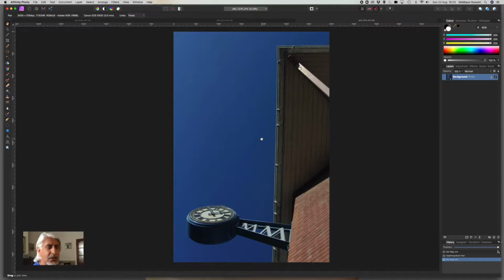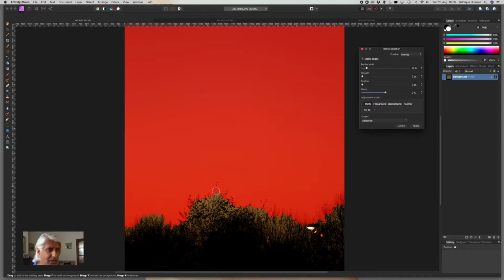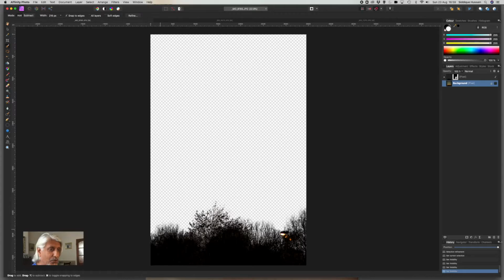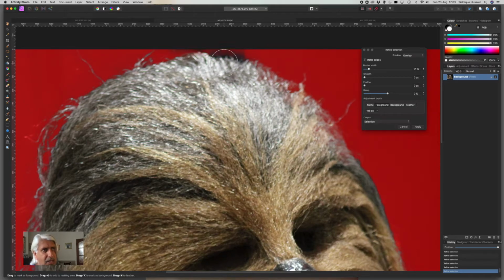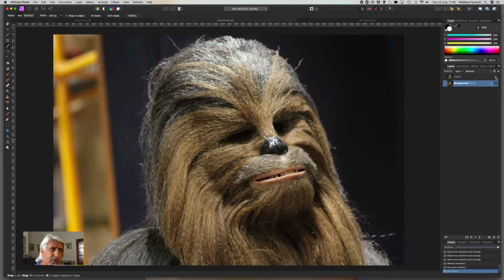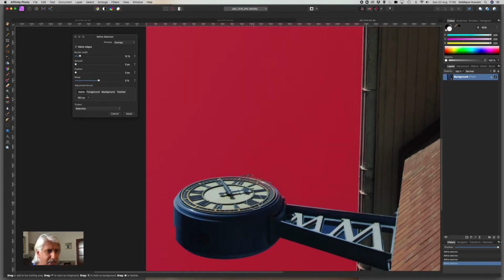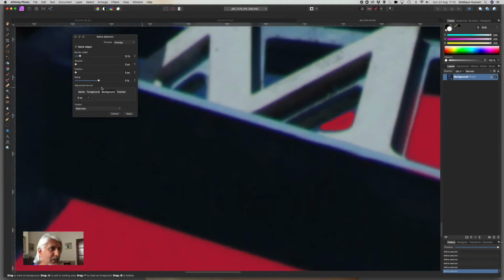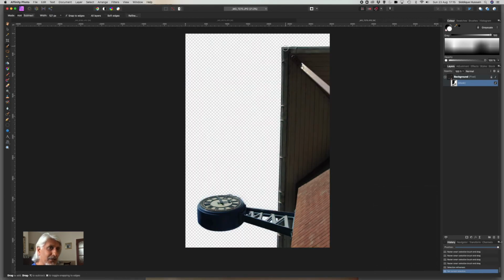SPS AF Selection Refinement